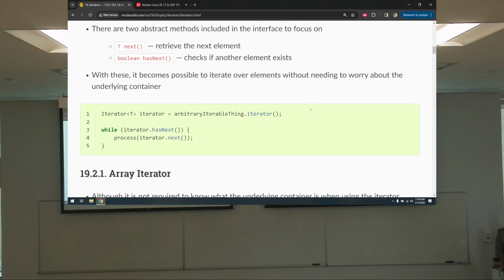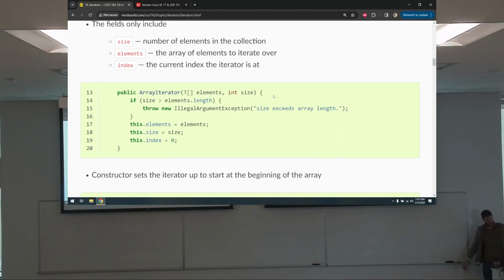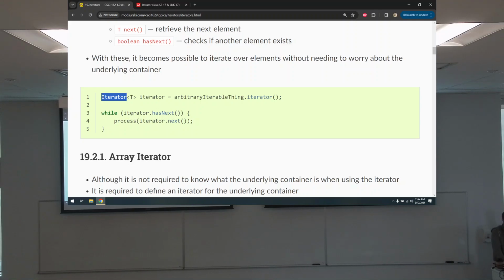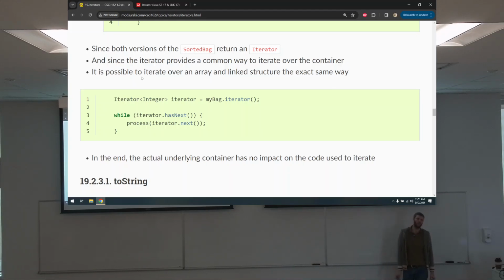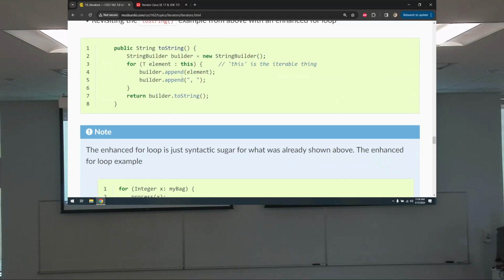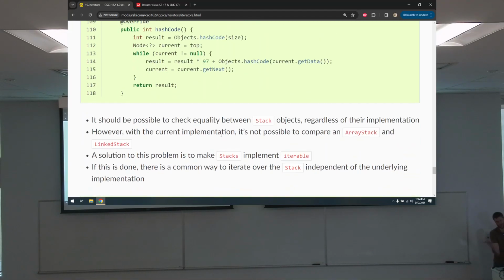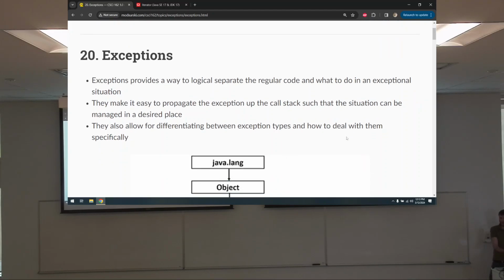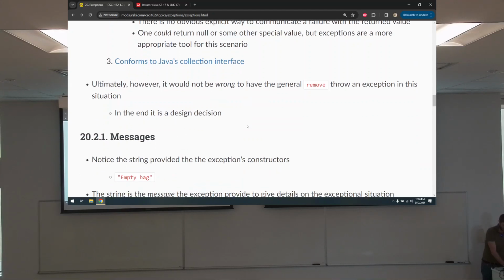CSCI 162 --- March 12, 2024